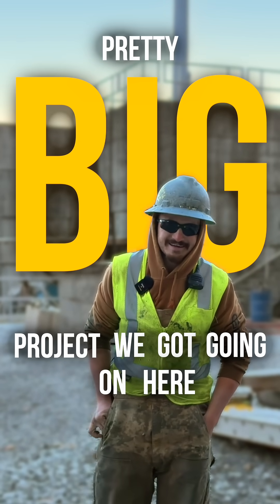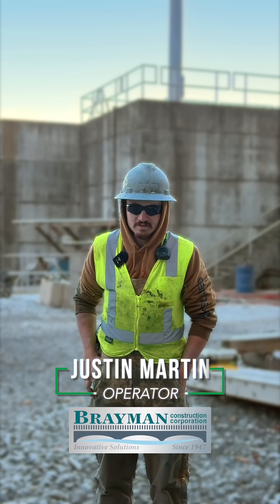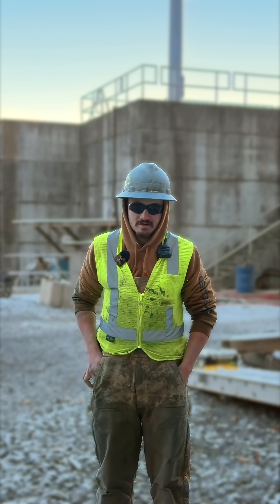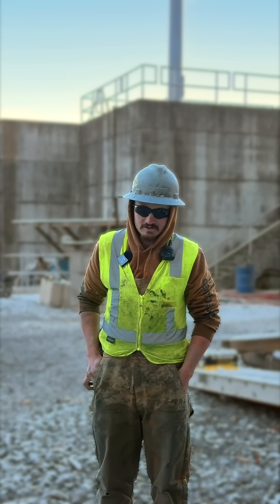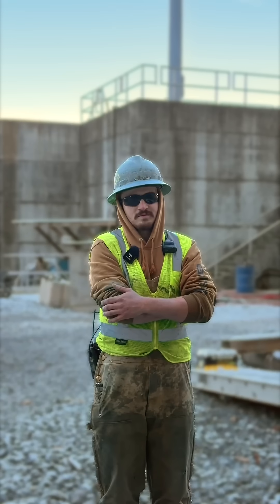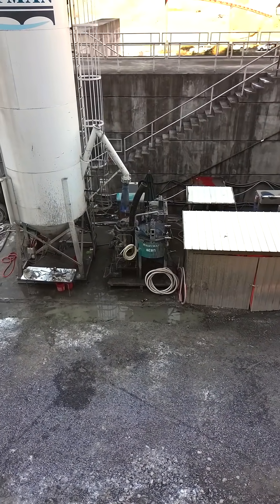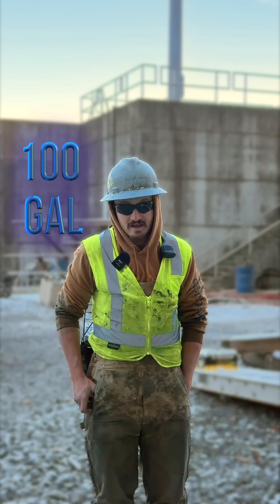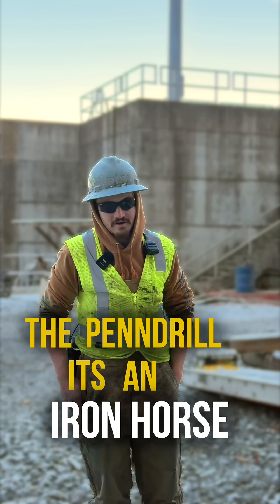Pumping 3,000 gallons of grout a day—here’s what it takes to anchor Bluestone Dam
There’s no shortcut to production like this.
Just long days, working hands, and equipment that refuses to quit.

At beautiful Bluestone Dam in Hinton, WV, @braymanconstruction2653  crews are moving grout nonstop—stabilizing the structure, anchoring deep into the bedrock, and keeping one of America’s major flood-control systems strong for generations.

In the middle of that work sits one of our automated PD1011H grouting systems. It’s been on this job for over a decade, and it’s still holding pressure, logging data, and helping operators keep every grout batch consistent.

This video tells the story from the ground level—through the eyes of the operator who runs the machine every day.

No polish. No corporate jargon. Just jobsite noise, real conditions, and the kind of grit you only get when people take pride in the work in front of them.
Proud to see our equipment contributing to a project that protects thousands of people downstream.

Grateful and proud of the crews who show up day in and day out to make it happen.